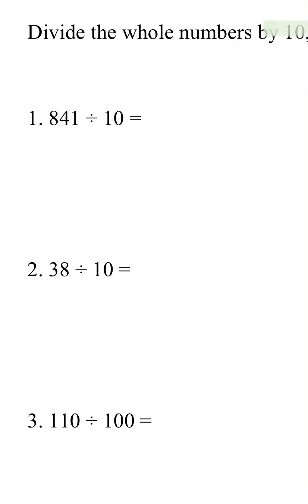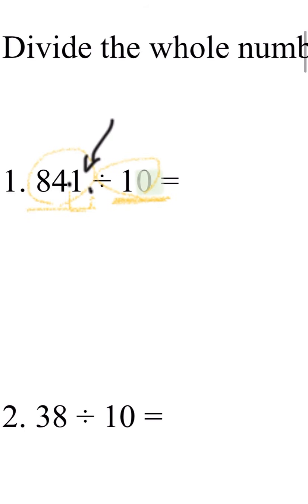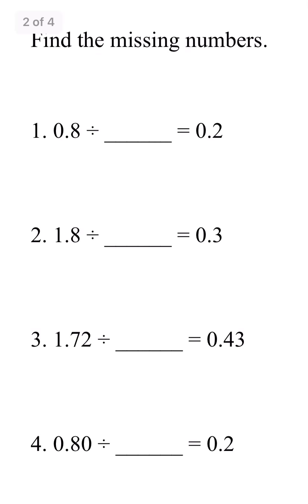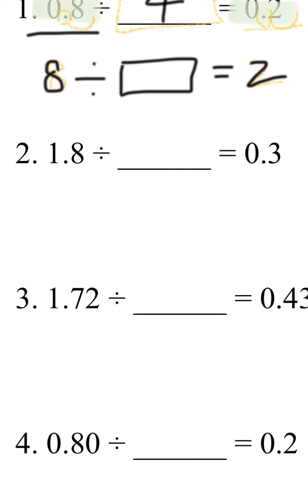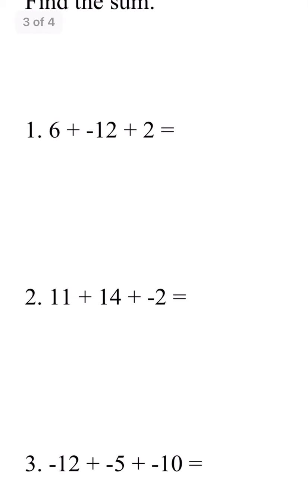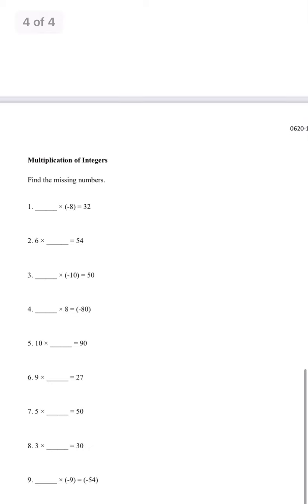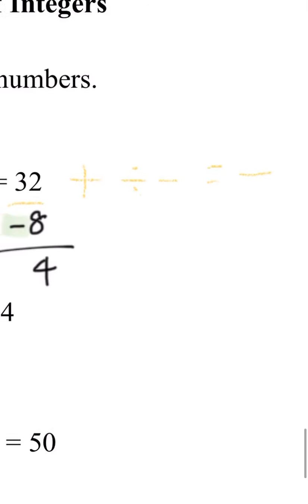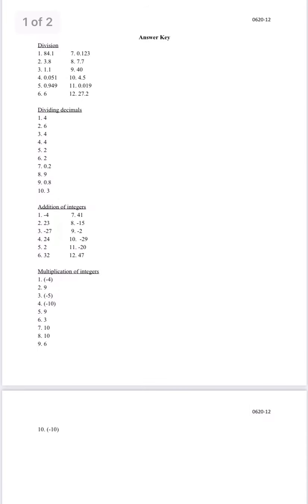6th Grade Math | Lesson 12 #2